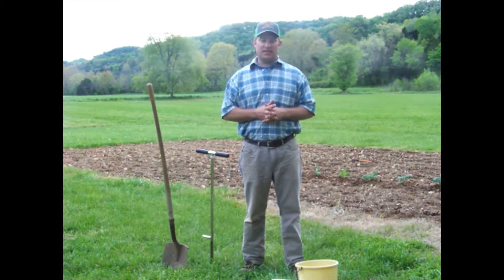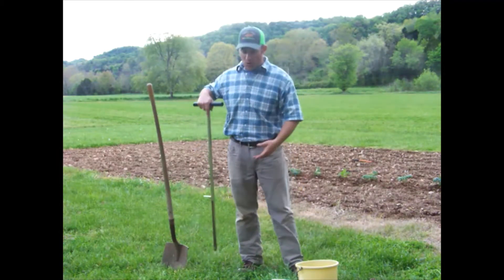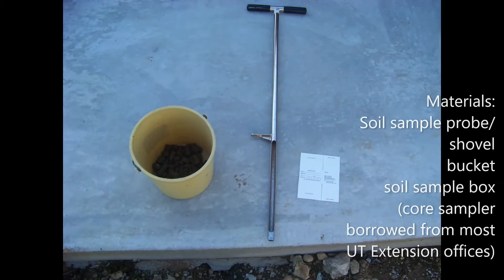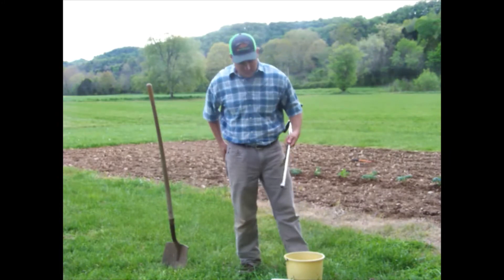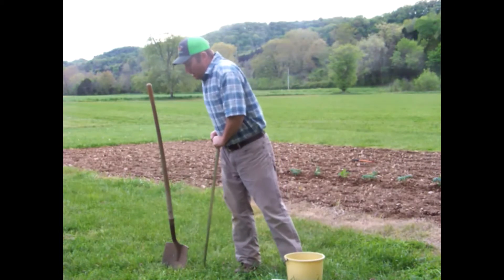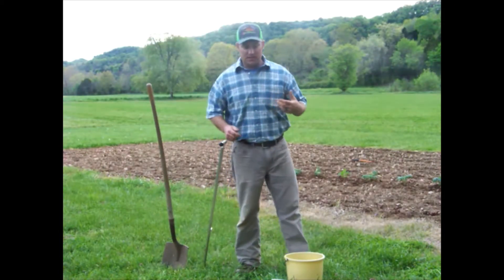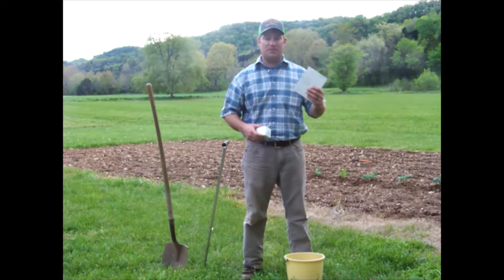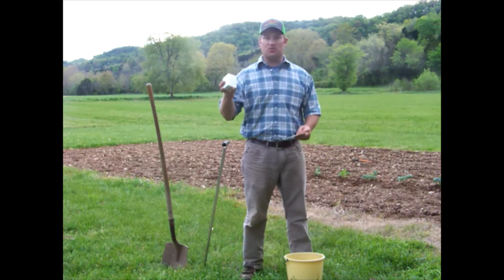Soil Sample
Video of how to take soil samples